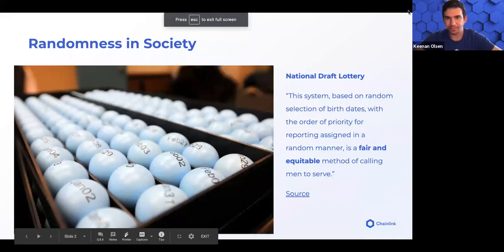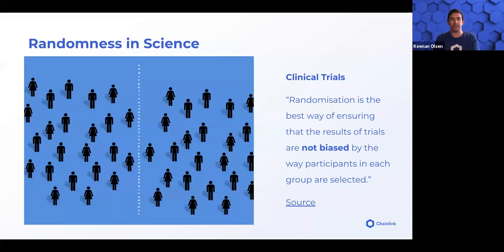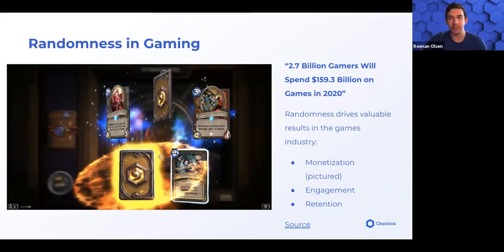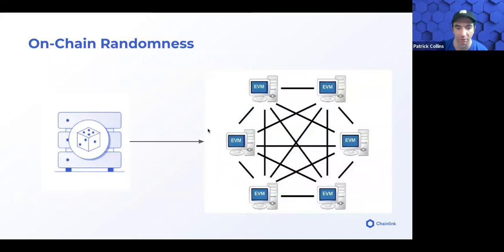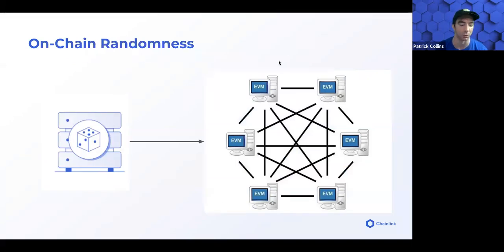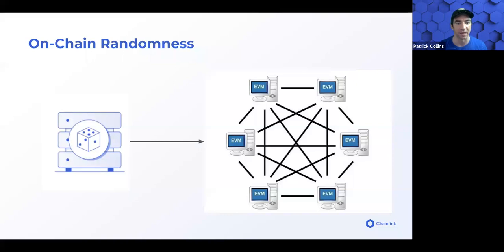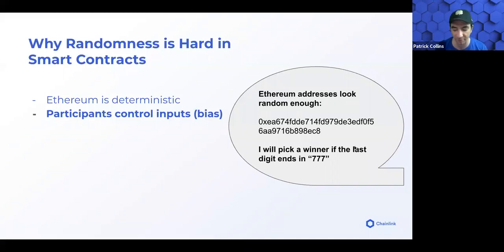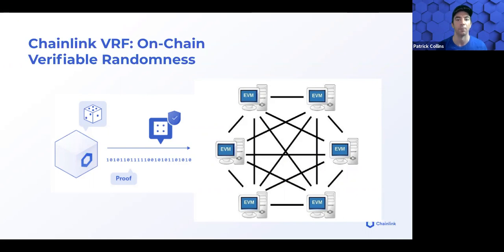Dublin Tech Talks about Chainlink (LINK)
Dublin Tech Talks is back, and we are back with a brilliant webinar talking about the ‘Tesla’ of Cryptocurrency Chainlink!

The Chainlink network provides reliable tamper-proof inputs and outputs for complex smart contracts on any blockchain, using "oracles" to bridge the gap between smart contracts on the blockchain and the real world.
We are delighted to be working with Brian O’Beirne founder of the Chainlink Meetup group along with Keenan Olsen & Patrick Collins to bring you this brilliant topic.
Brian will be leading the evening with loads of information on Chainlink and its evolution and Keenan and Patrick are going to talk about chainlinking a smart contract and on chain verifiable randomness
Delighted we can bring you this topic as it’s a great way to get back with the meetups -